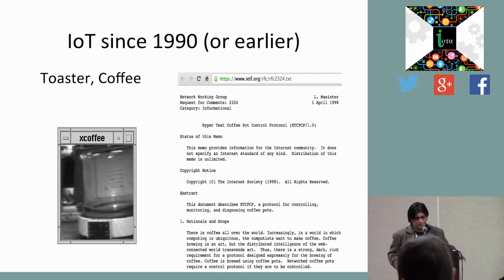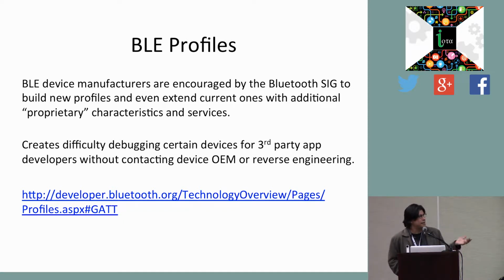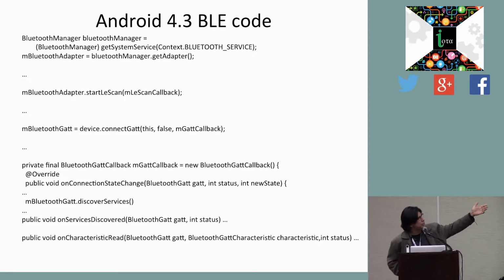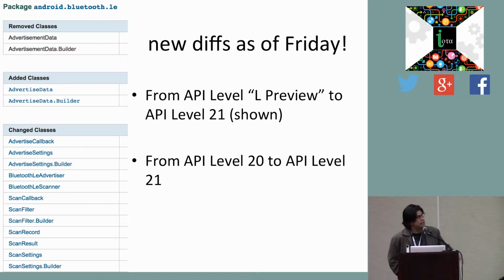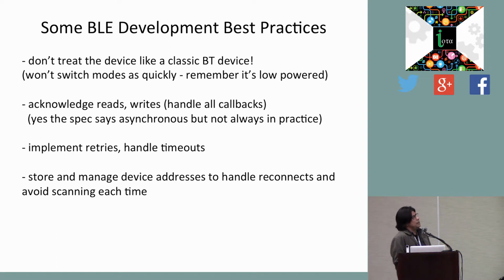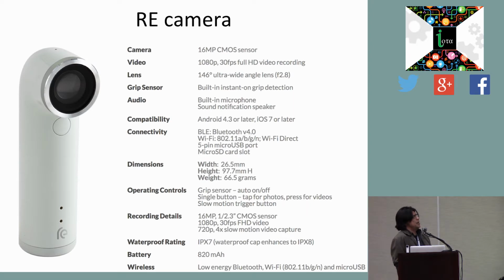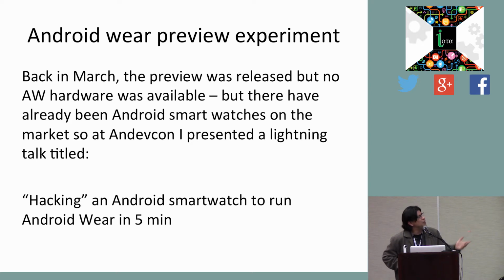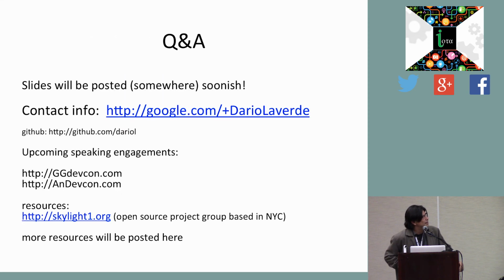IoTaConf: Dario Laverde, HTC: Android and Devices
Dario Laverde - Android and Devices

Demos and code walkthroughs for many examples of connecting to IoT devices with Android including but not limited to Android Wear, Google Glass, Myo armband and more. Best practices for designing for and testing Android apps targeting wearables and communicating with the IoT using BLE (Bluetooth Low Energy). With the latest Android release ('L') over a hundred new BLE APIs have been released allowing for more options.